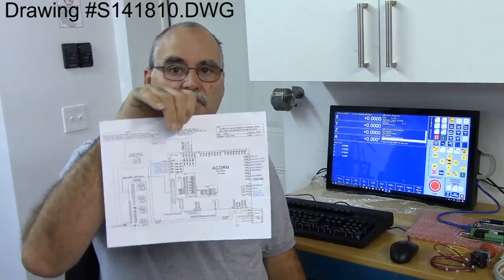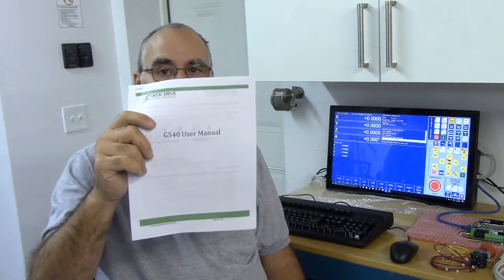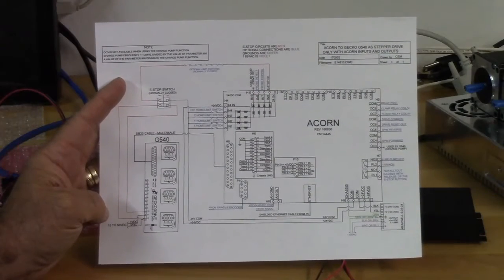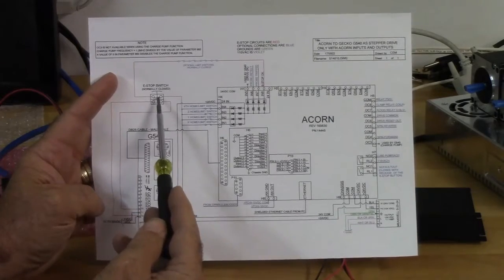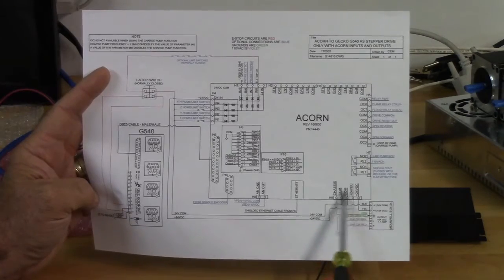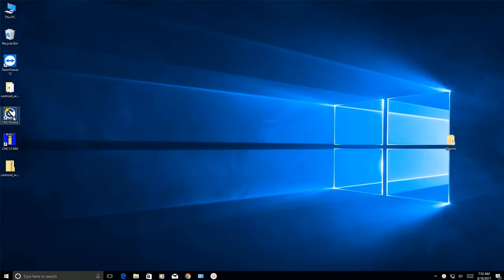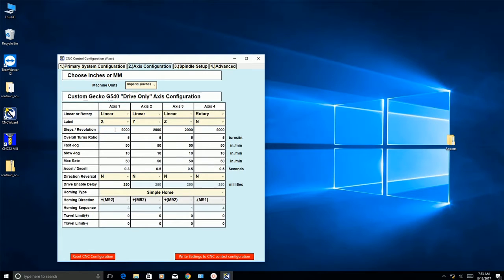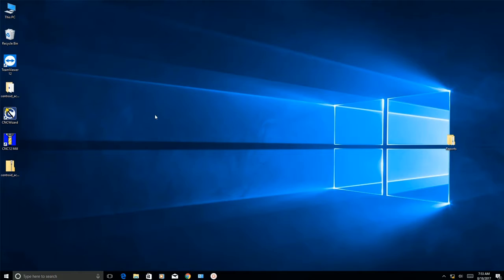Centroid CNC Acorn Gecko Drive G540 bench test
I just show connecting a G540 to Acorn configured as "Gecko G540 ONLY" in the wizard to bench test and turn some motors